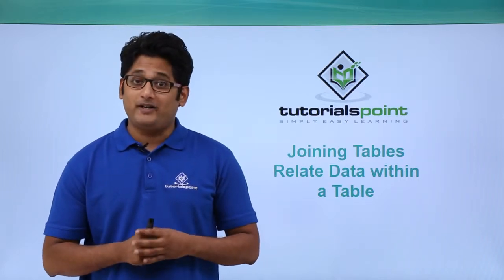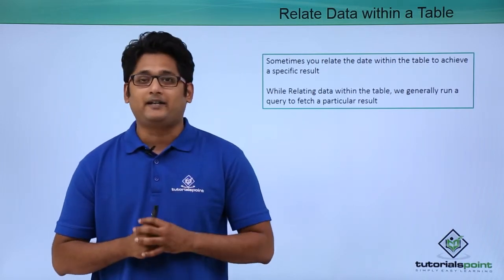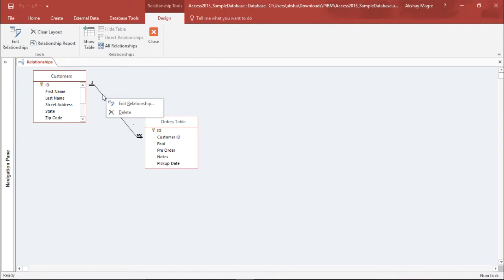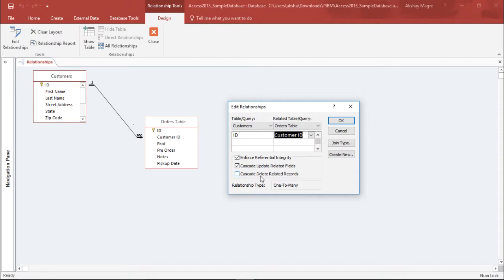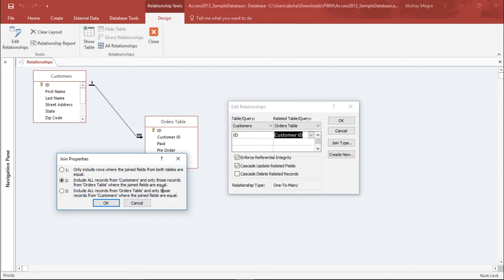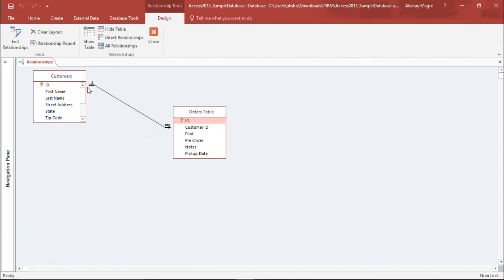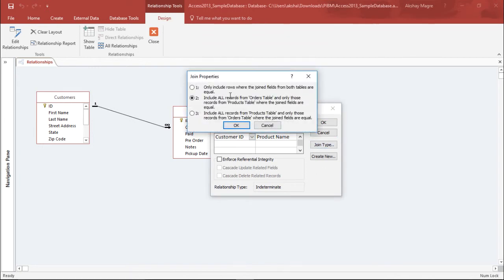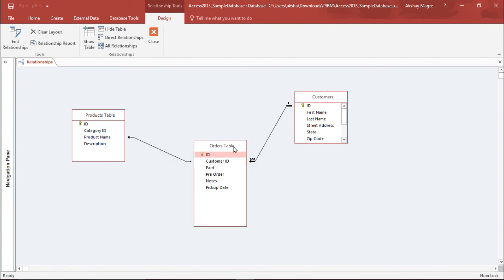MS Access 2016 - Relate Data within Table